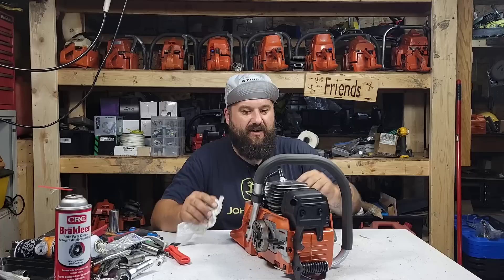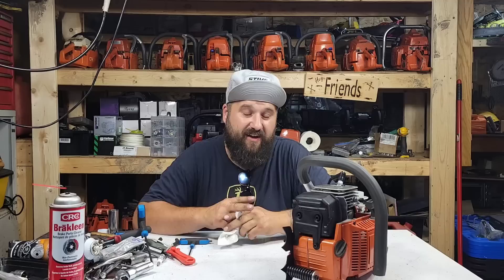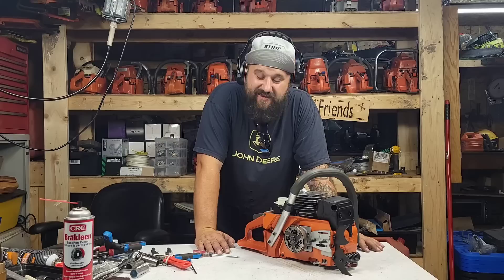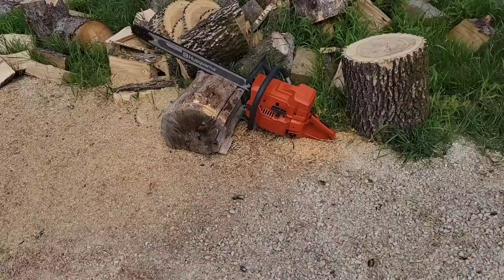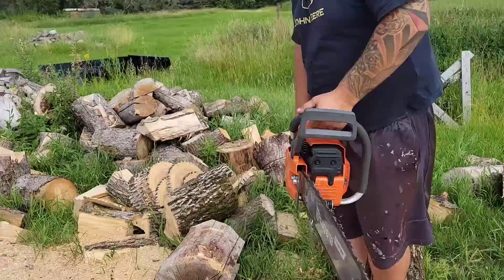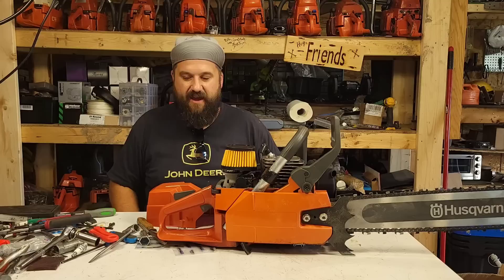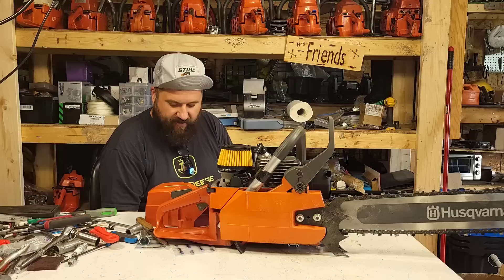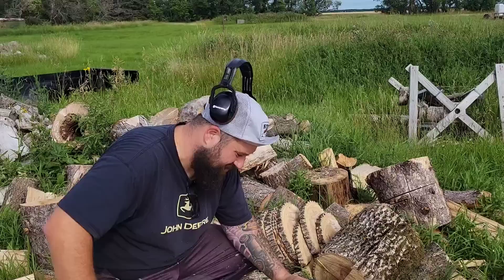Farmertec 288xp kit PT4. First Start!! This saw has issues!!!! Can I fix them??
Finally the Farmertec 288xp kit saw is together.

After start up this saw started running poorly. I'll show in this video how I repaired the runability issues without changing any parts.